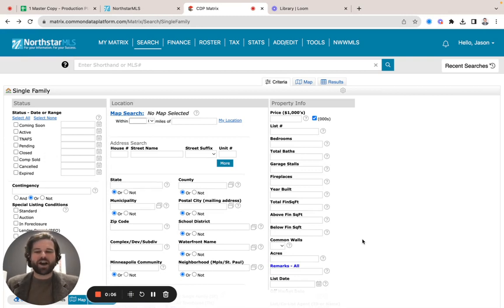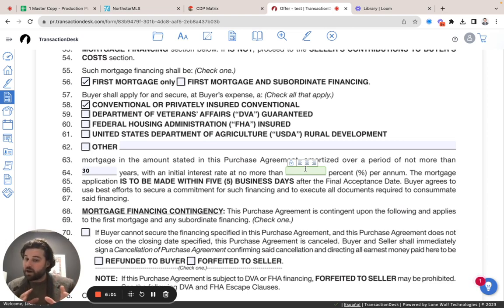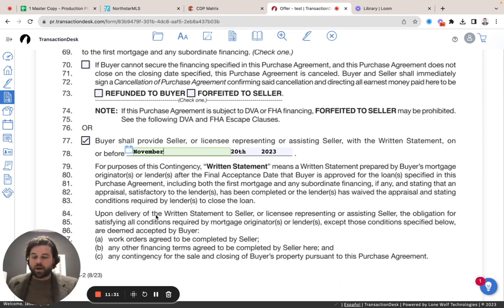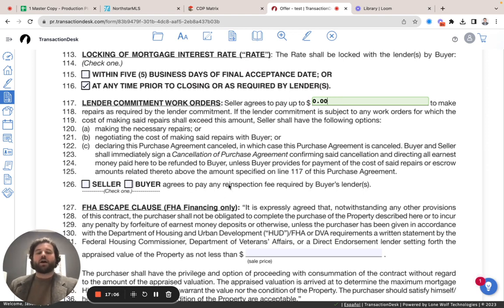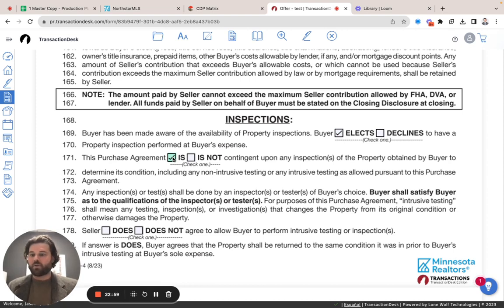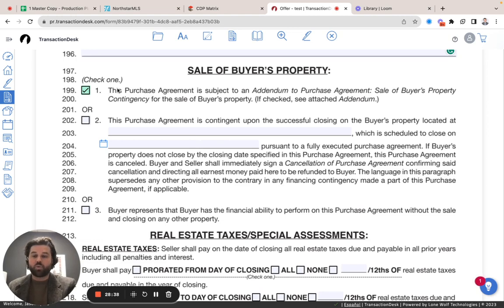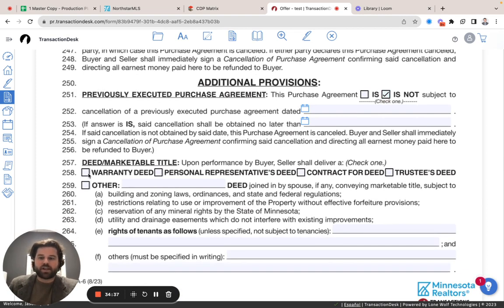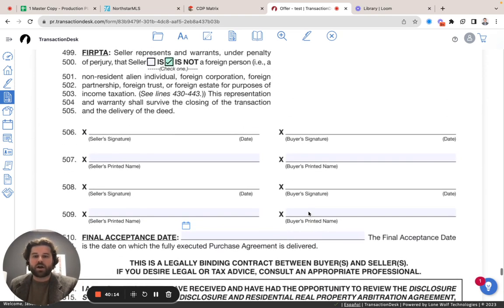How to fill out a Purchase Agreement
Let's walk through a purchase agreement together!